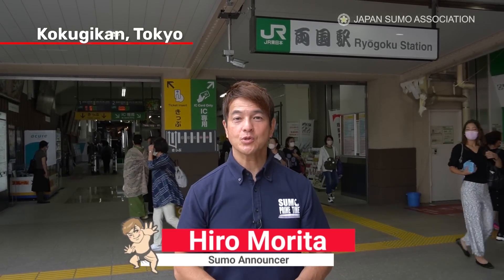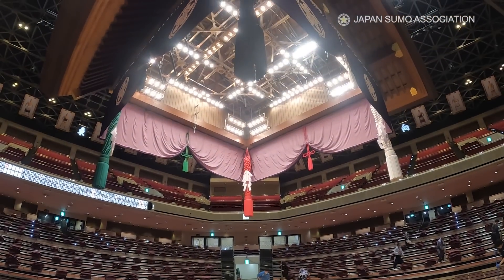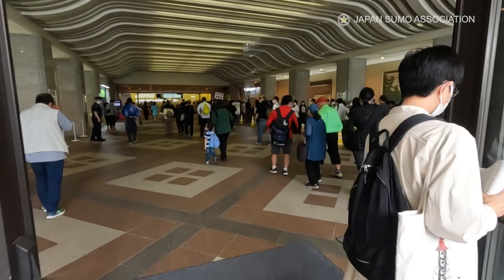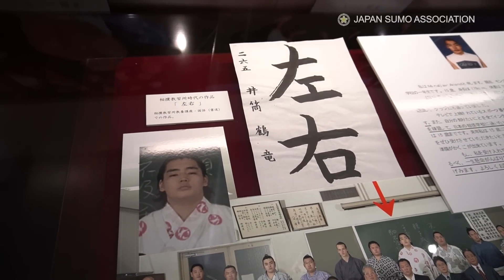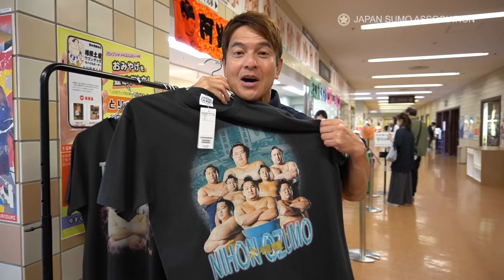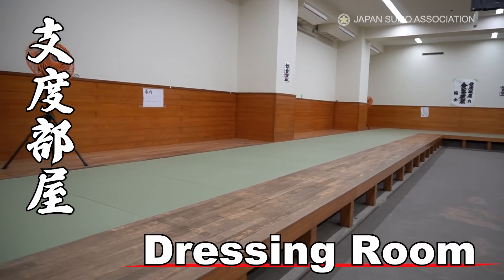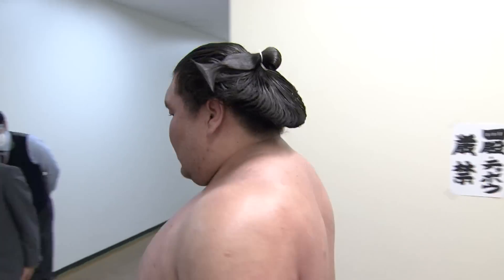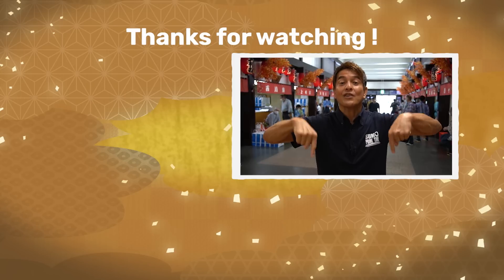The home of sumo「KOKUGIKAN」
The center of sumo universe is the Kokugikan in Tokyo. Six grand tournaments are held each year and three of them take place at the Kokugikan. Inside the arena is almost like a theme park where you can find so many intriguing and wonderful things that are all related to sumo. If you want to know more about sumo, Kokugikan is definitely a place you want to visit. Find out what the venerable arena is all about.

00:00 Opening
00:40 Kokugikan
01:11 Suspended roof
01:45 Championship portraits
02:40 Tea House
03:05 Sumo Museum
04:06 Souvenir shops
04:54 Chankonabe hotpot stew
05:22 Shitakubeya dressing room
07:39 Closing